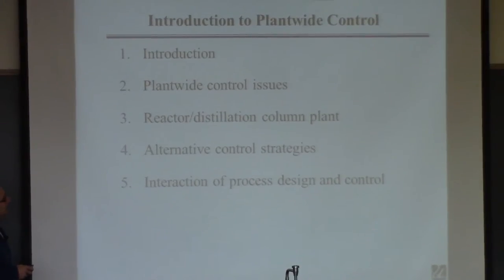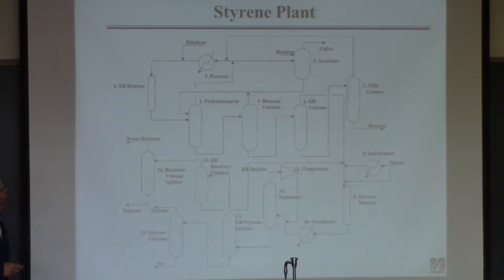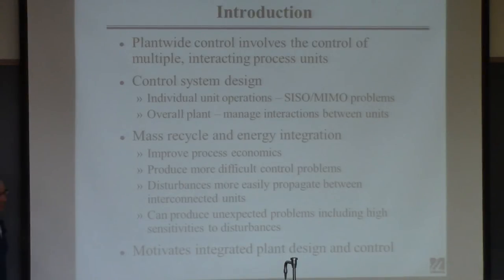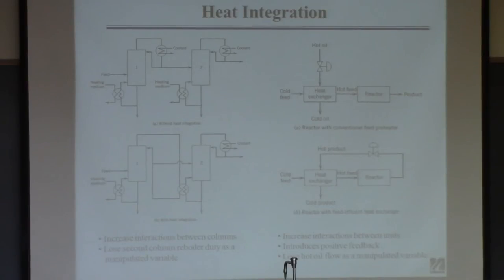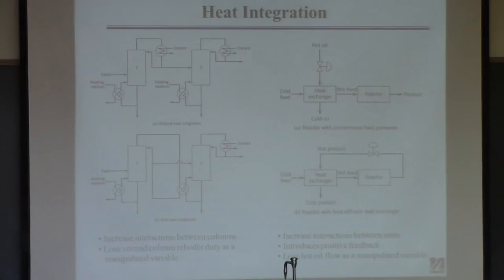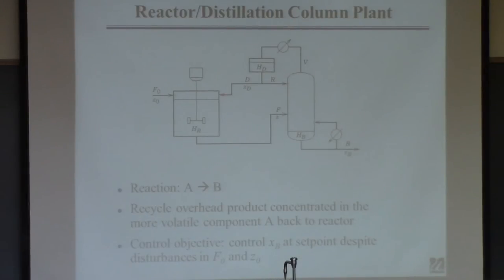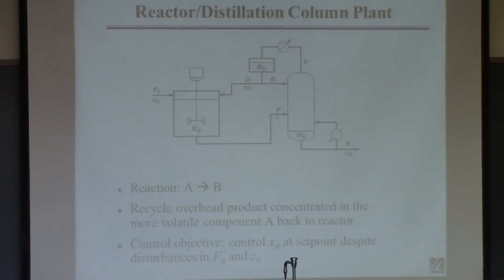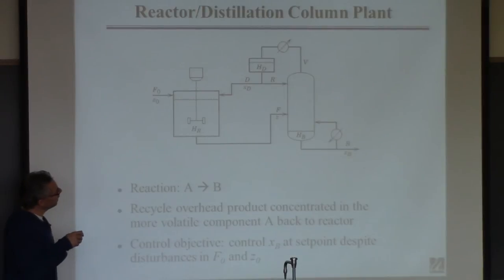20141204 ChE446 Lecture22 part1